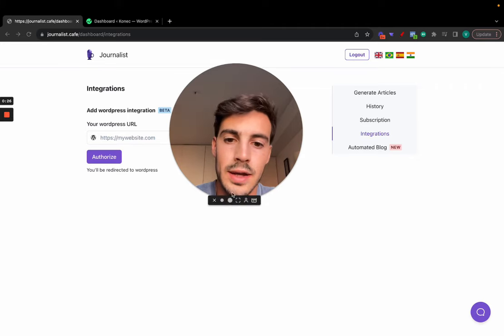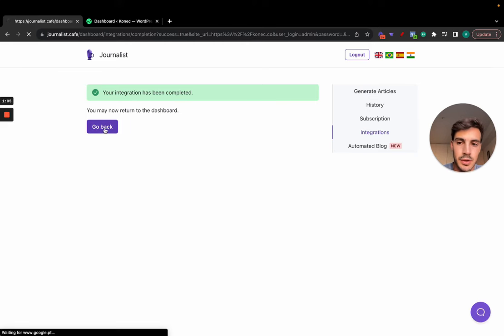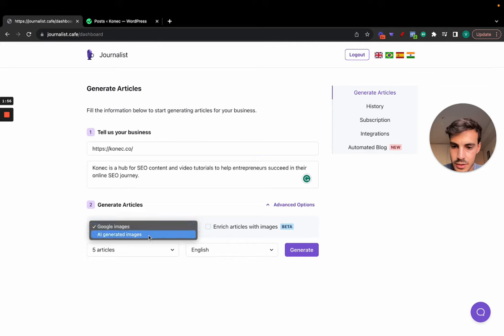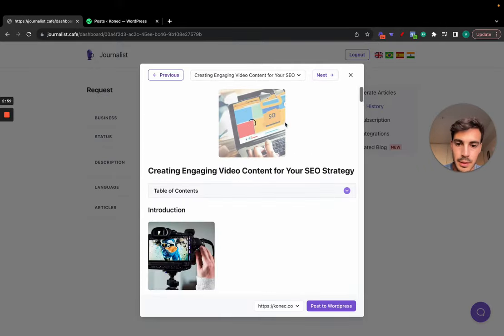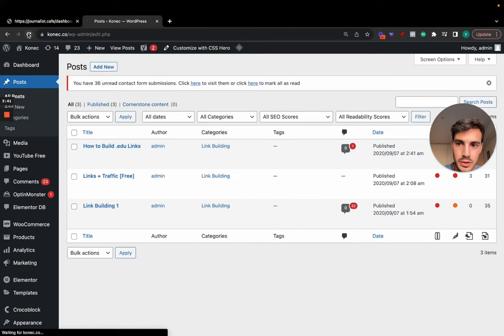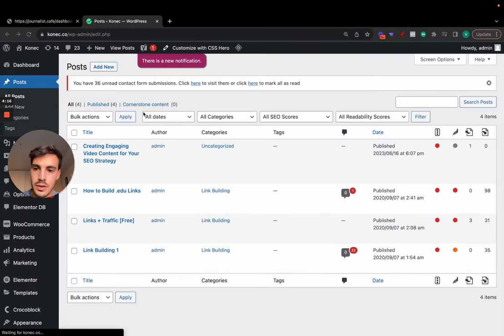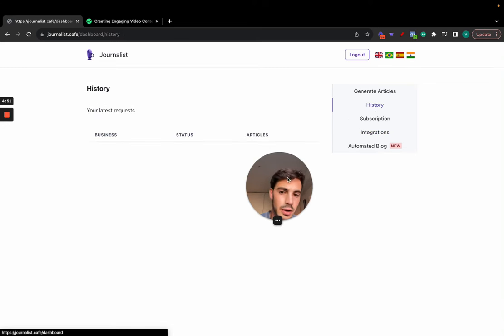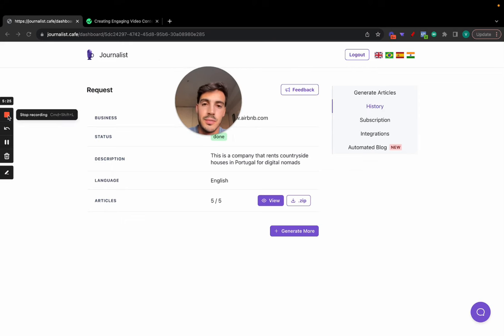Create an Autoblog blogging AI website with ChatGPT in WordPress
In this video I'll show you how you can create a blog that runs on auto-pilot (i.e. an auto-blog our automatic blogging website)

Here's what you need to get started:
1. A Wordpress site
2. A subscription to Journalist AI SEO writer and autoblogging tool

So if you're looking to learn how to create an automatic blog with Wordpress, this video is for you.